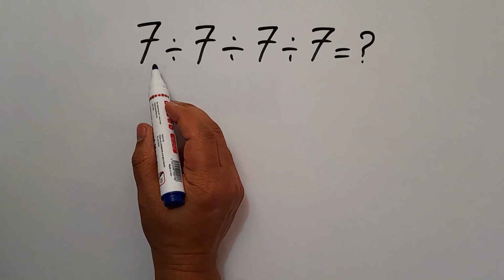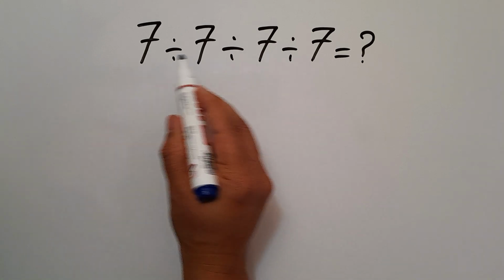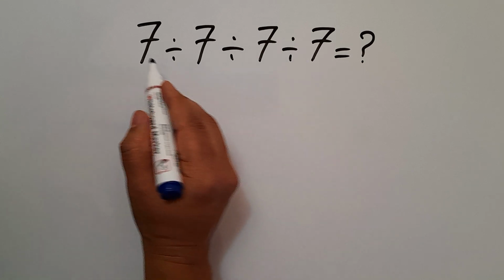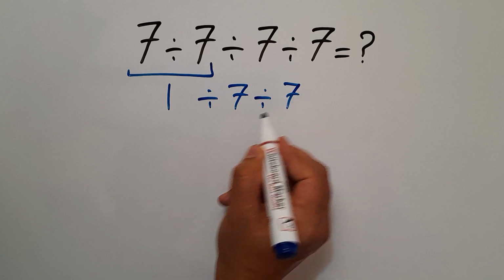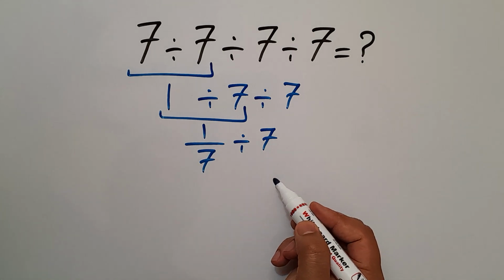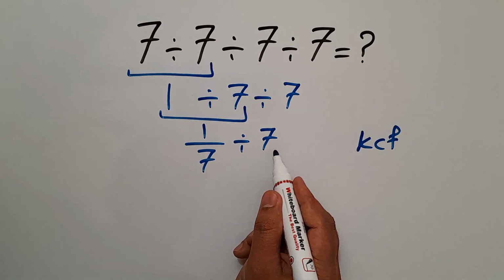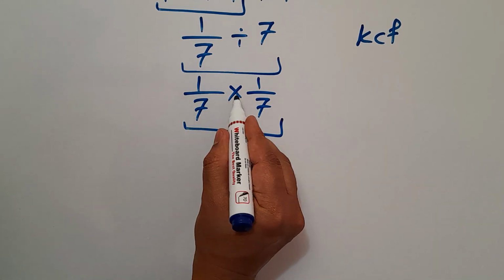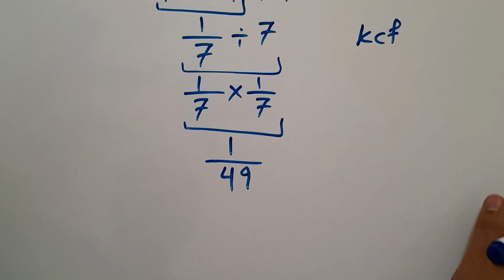Only 1% Can Solve This Math Problem!